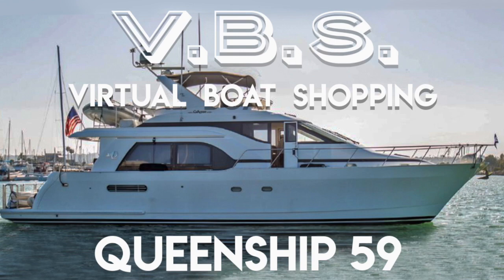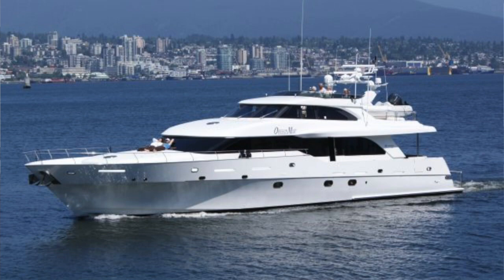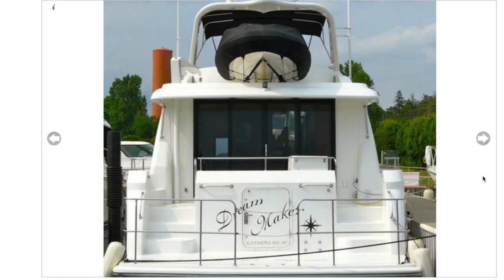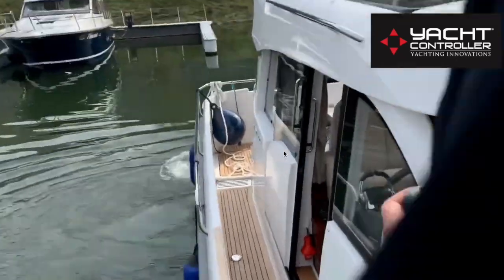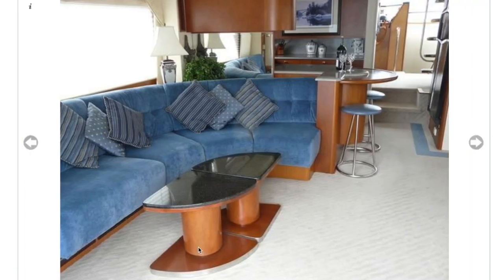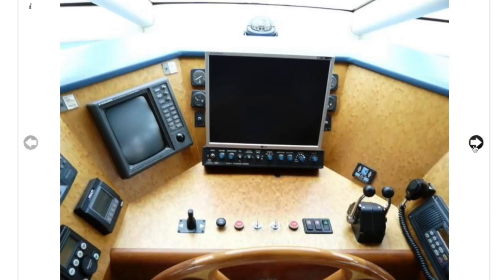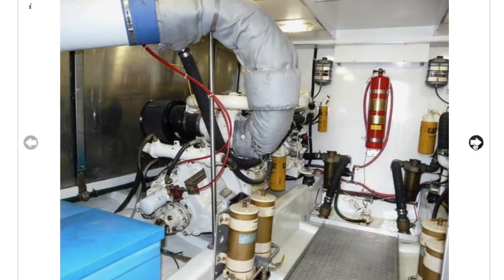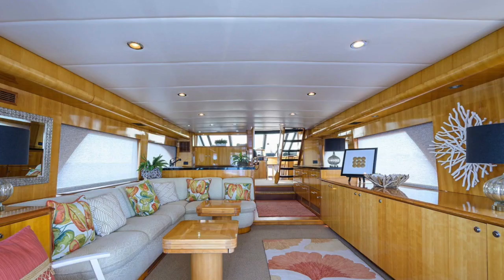Queeenship 59 -- Yes? No? Maybe? Virtual Boat shopping for the Great Loop Episode 2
Welcome to V.B.S. Episode 2 -- Virtual Boat Shopping for our dream Great Loop boat.  Today we are looking at a 1996 Queenship 59 Motor Yacht to see if we want to add it to our Yes! No! or Maybe? list of potential boats to purchase to do the Great American Loop.

We shot this video on this camera (which is super user friendly) with this microphone

Shine on!

The Boomershines